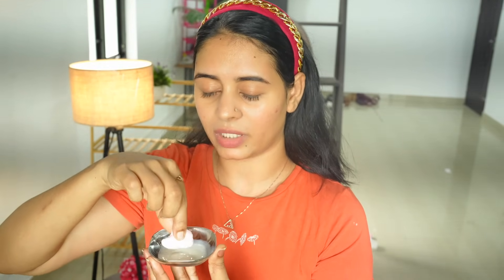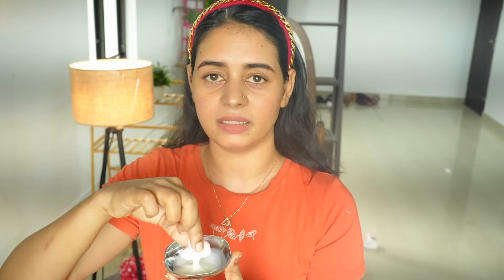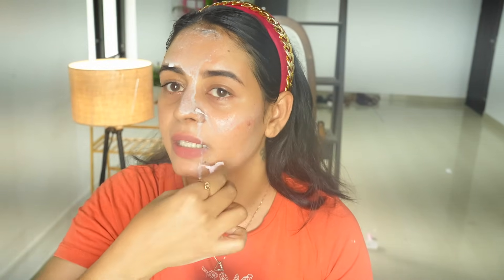👀10 വയസ് കുറഞ്ഞുലോ‼️എന്ന് എല്ലാവരും ഇനി ചോദിക്കും ⁉️ഇത് ചെയ്താൽ Age Reverse Skincare